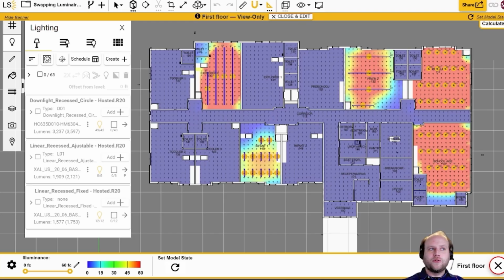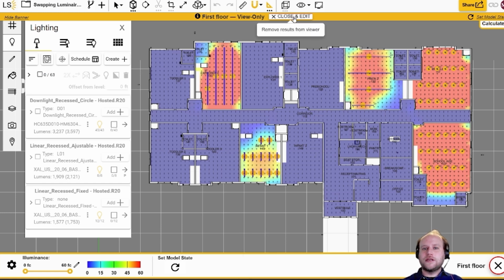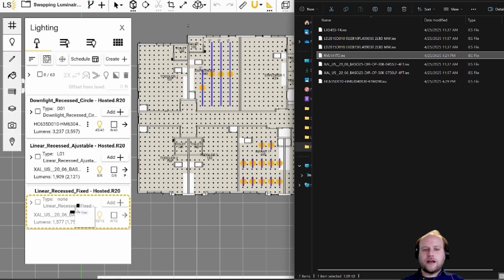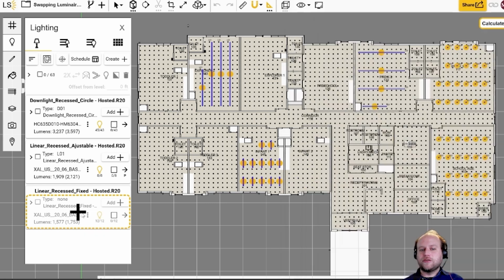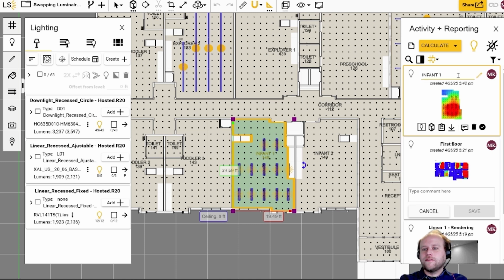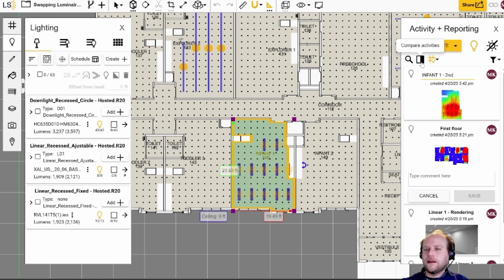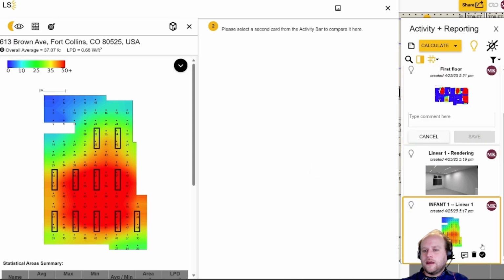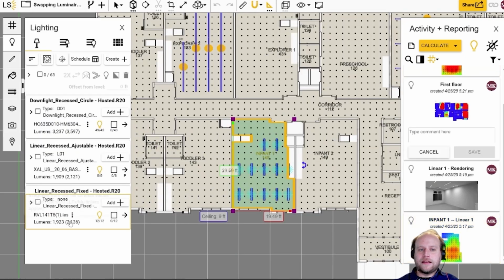Tutorial: Swapping Luminaire Types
Swap luminaire types for efficient design iteration using LightStanza!

0:09 Overview of techniques for swapping luminaire types.

0:30 Step-by-Step luminaire swapping process using drag and drop.

0:50 Recalculation and analysis options.

01:20 Results comparison and iteration process.